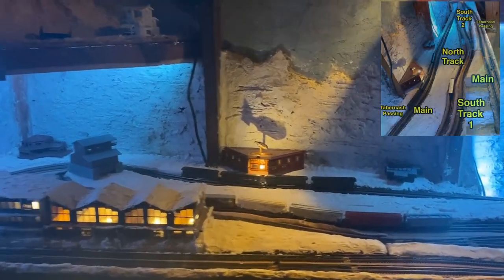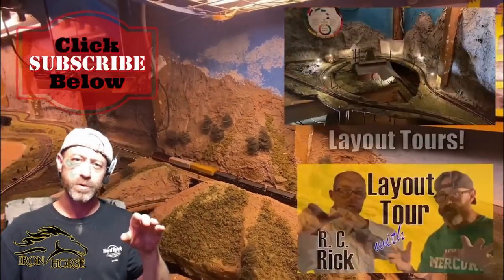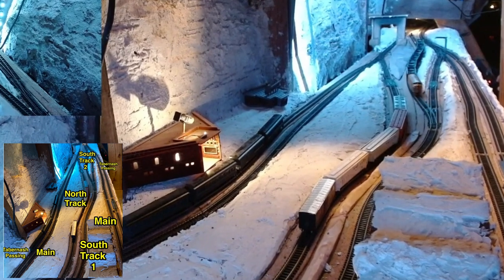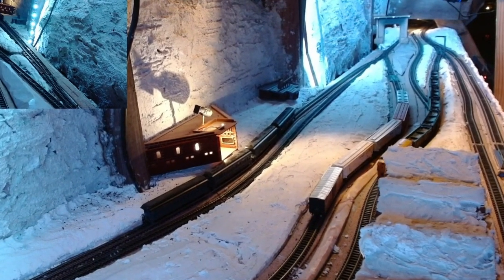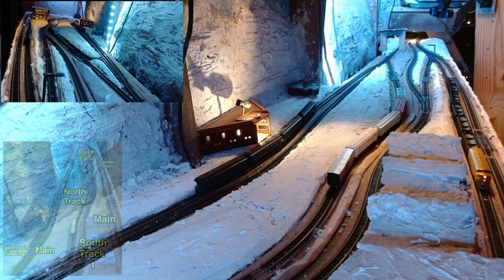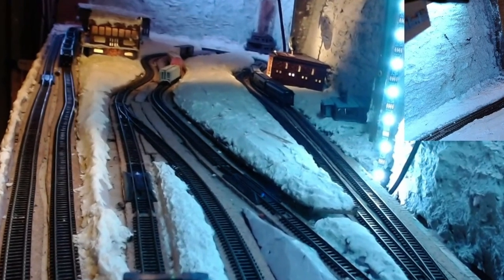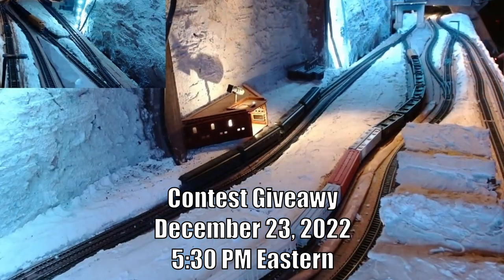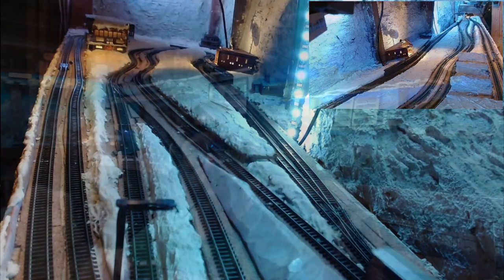Model Railroad Operation in Multi-Cam Views at Winter Park , Model Trains in Action N Scale Layout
Today we are viewing an F7 Locomotive through Multi-Cam Views Complete a Model Railroad Operation while we Watch these Model Trains in Action on My N Scale Model Railroad Layout.

Help us with your watch time by watching the "Set it and Foget it Playlist below.

The D&RGW Iron Horse Model Railroad is a YouTube channel featuring my N Scale Model Railroad.  Those interested in modeling, engineering, automation, electronics, graphic design, art, sculpting, and/or railroad history will enjoy the videos produced here.

Iron Horse Hobbies Scale Model Kits are custom designed kits by AJ and Myself.  We currently have 6 pre designed kits, (links are below) and can also do custom kits from a picture.  We are also able to do kits that need to fit in unusal situations.  Have some unsed space.  Send me a picture.  We can fill it.  We can make buildings disolve into walls.

Etsy Store

Ebay store

1. Showcase Miniatures 29 – 34 Coupe – N Scale Kit

2.  Showcase Miniatures 41 – I Type MOW – N Scale Kit

3.  Showcase Miniatures 39 – Flatbed “I” Type – N Scale Kit

4.  Peco N scale Code 80 Flex

5.  Kato f7 a & b n scale
6. Northwest Short Line - The Chopper II -- 7 x 7" 17.8 x 17.8cm Base

7.  Woodland Scenics FS639 Static King

8.  Kato N 1060425 F7 A/B Diesel Set, Canadian National #9080/9057

9.  CMXN N Scale Products Clean Machine Track Cleaning Car (Brass) CMX Products # 226-CMXN

10.   Resin Printer